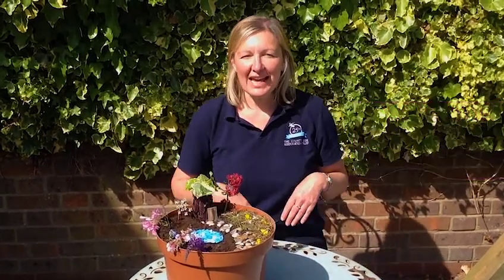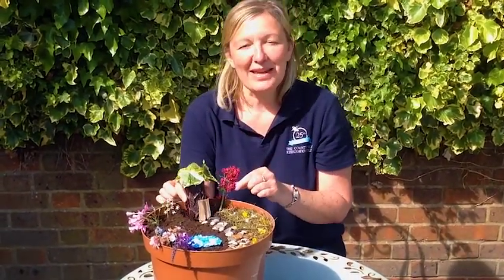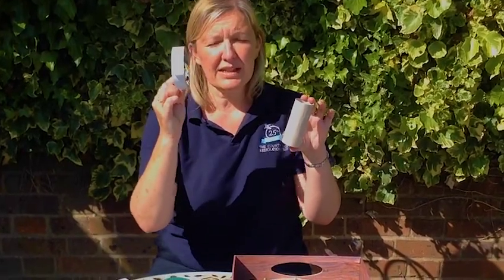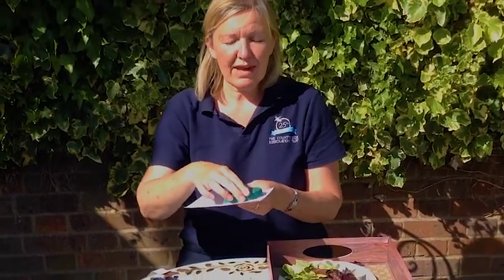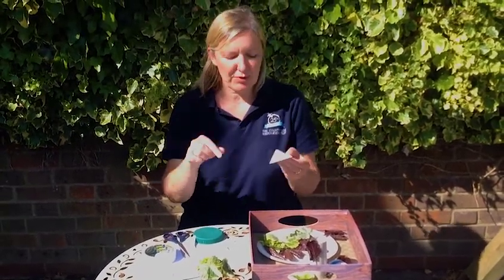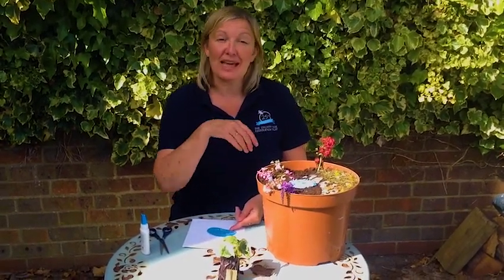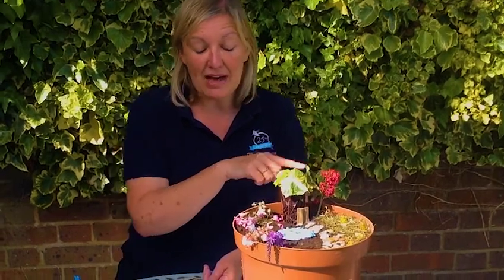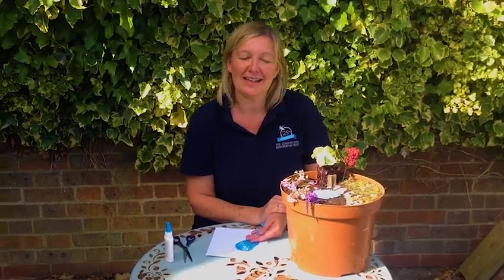How to Make a Fairy Garden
🏡 Gerry has made a fantastic fairy garden 🧚 for NationalChildrensGardeningWeek

🎨 Make our own by using items collected at home and or out on a walk! 📸  Share pictures of what you have created! 😍